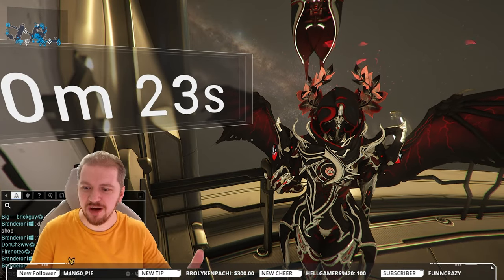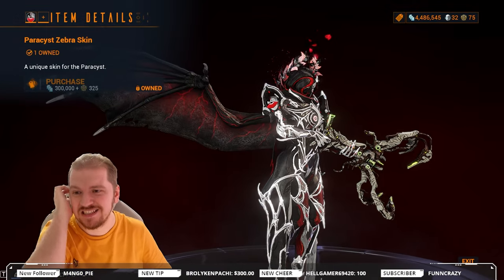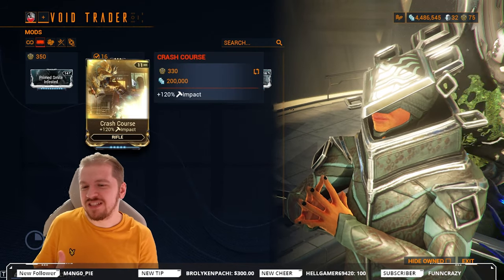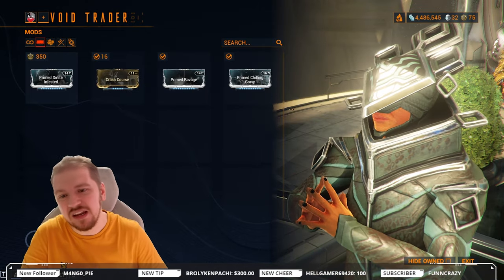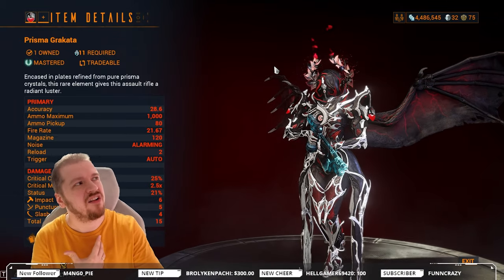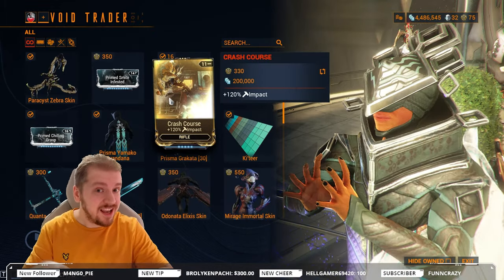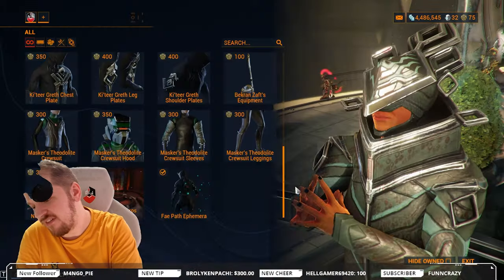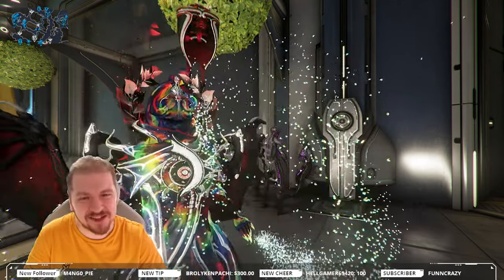Baro Ki'Teer the Void Trader (February 23rd) - Quick Recommendations (Warframe Gameplay)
The NEW ITEM IS The Paracyst Zebra Skin, although it's not really new. Remember the Paracyst? Yeah? No? Ok.
Now That we have Cross Save and Cross Play Baro's Inventory is SYNCED and everybody gets the same rotations in 2024

Headlines:
Primed Smite Infested
Primed Ravage
Primed Chilling Grasp
Prisma Grakata
Prisma Machete

Warframe is a free-to-play cooperative third-person shooter video game developed and published by Digital Extremes.